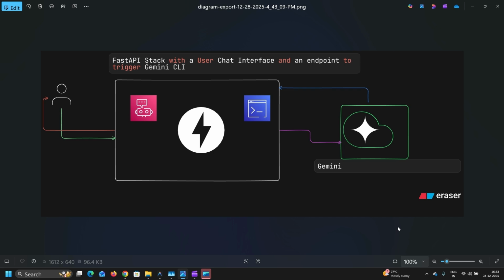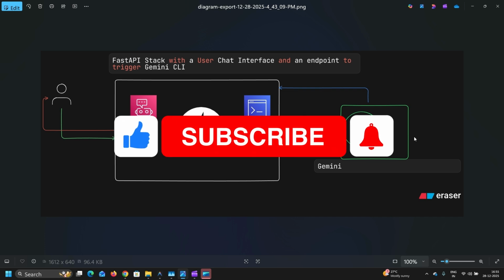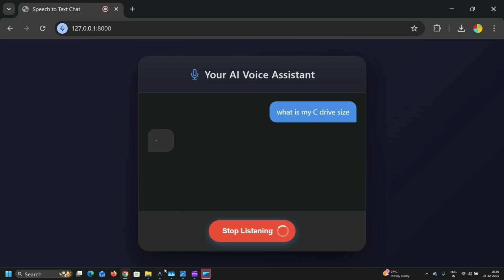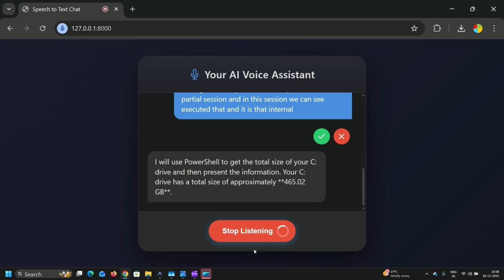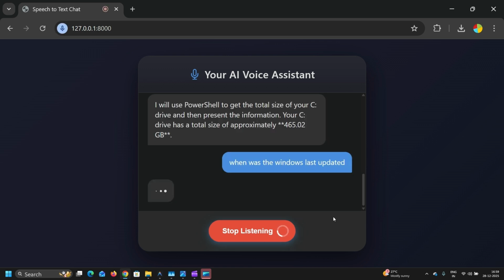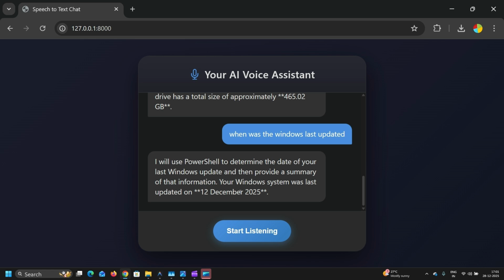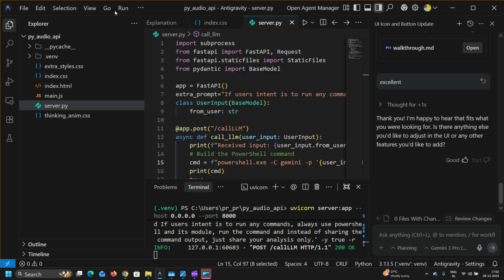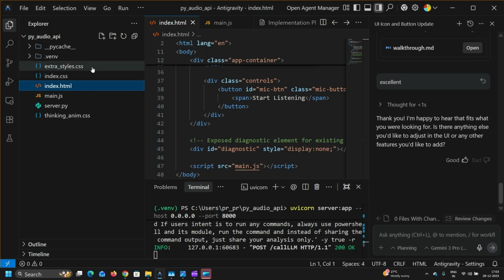I Built a FREE "Jarvis" for Windows using Gemini CLI! 🤖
Turn your Windows machine into a voice-controlled workstation! In this video, I show you how to build a real-time AI assistant that uses the Gemini CLI to execute native PowerShell commands—all for $0 in API costs.

About This Video: I walk you through a solution that takes a voice prompt, processes it via a FastAPI backend, and uses Gemini's tool-calling capabilities to interact directly with your OS. Whether it's checking your C-Drive space or finding the last Windows Update timestamp, this "Jarvis" clone handles it all.

Key Features Covered:

🎤 Speech-to-Text & TTS: Seamless voice interaction interface.

🚀 FastAPI Integration: Hosting the UI and logic.

🛠️ Gemini CLI Tool Calling: How to trigger native PowerShell scripts via LLM intent.

💰 Zero Cost: Why the Gemini CLI is a game-changer for devs on a budget.

💻 Real-world Demos: Disk space checks, patching history, and more.

Tech Stack:

Python (FastAPI)

Gemini CLI

PowerShell

JavaScript (for the Web UI)